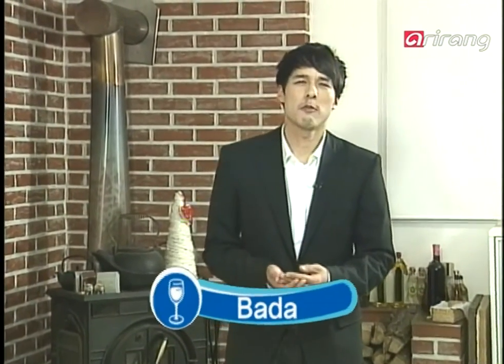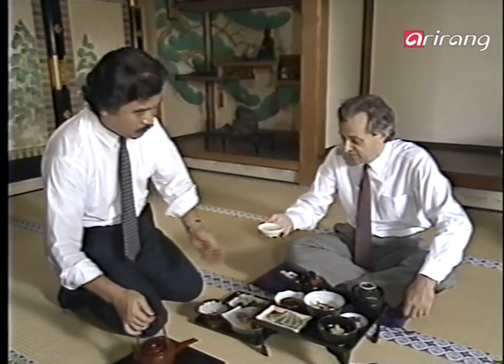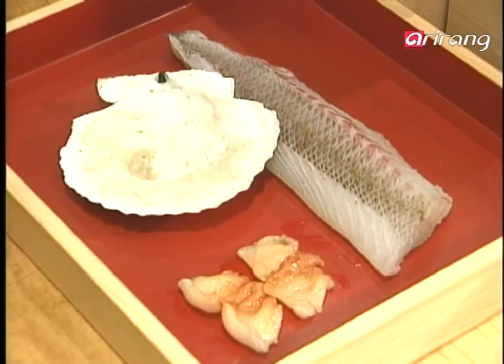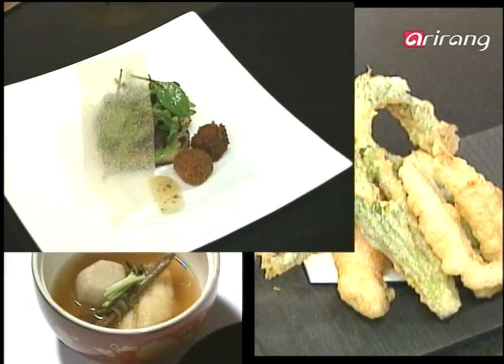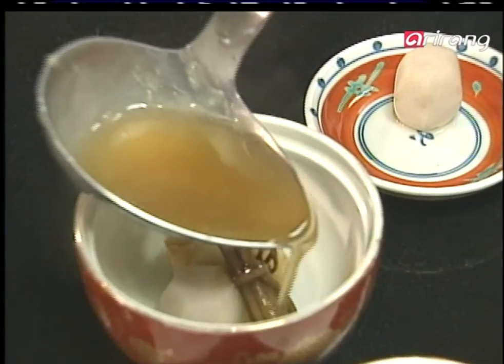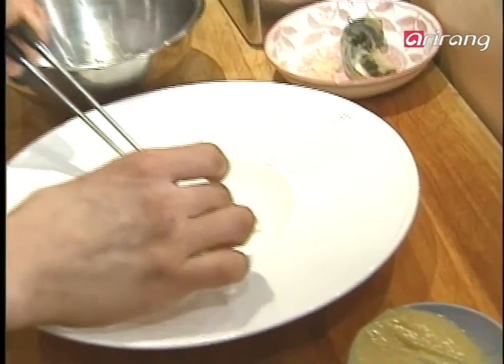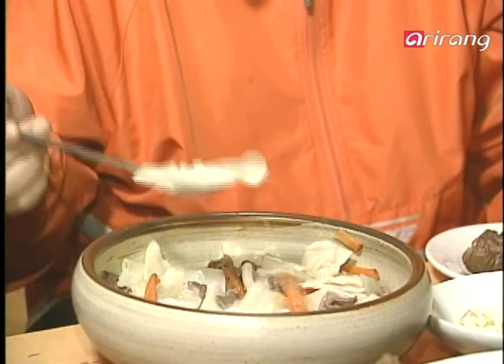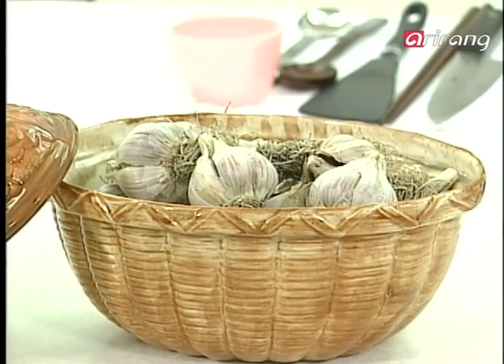Cuisine Tour Ep02 World Menu - Japan/Mongolia 세계 음식 - 일본/몽골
World Menu - Japan/Mongolia
Kaiseki embody the tradition of Japan. Dishes are served with care, down to the details of the shape and material of each plate. We invite you to this feast for the eyes. The simple dishes of the grasslands of Mongolia!
Healthy Kitchen - Garlic
From disinfecting, to stress relieving, to cancer preventing. All these benefits can be found in garlic, the best of the best of health foods. We invite you to ′Healthy Kitchen′ where we serve healthy and delicious international dishes cooked up with garlic.

World Menu - Japan/Mongolia
일본 전통의 가이세키 요리! 그릇의 모양과 재질까지 정성이 가득하고, 눈으로 즐기는 재미까지 있는 일본 음식. 그리고 초원의 맛 몽골 음식을 소개합니다.
Healthy Kitchen - Garlic
살균작용, 피로회복, 항암작용까지...이처럼 다양한 효능을 자랑하는 마늘은 건강재료 중에서도 으뜸! 마늘로 만든 세계 여러 나라의 건강 요리가 풀코스로 제공되는 ‘Healthy Kitchen′으로 여러분을 초대합니다.